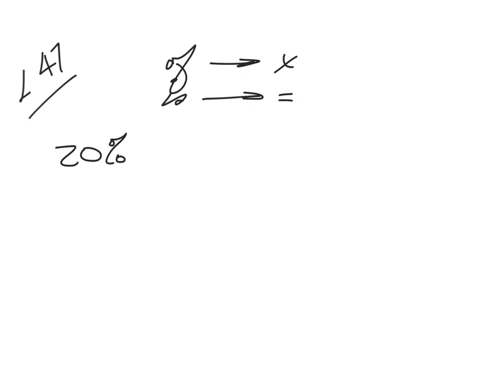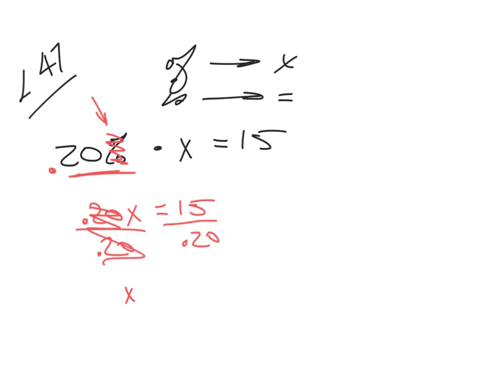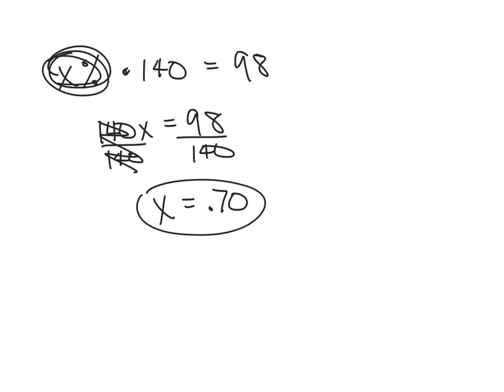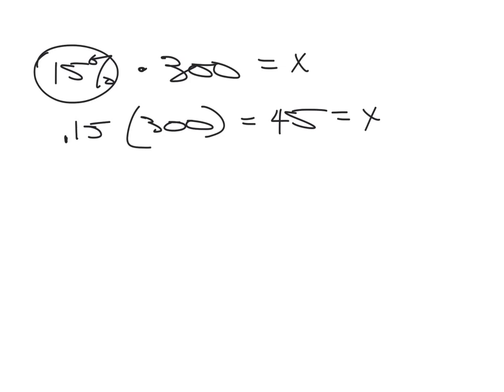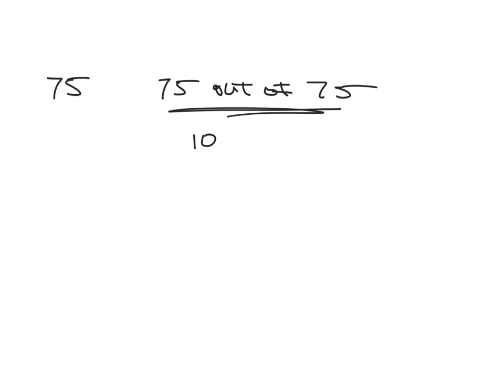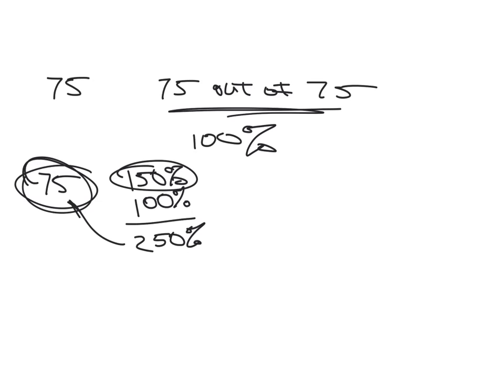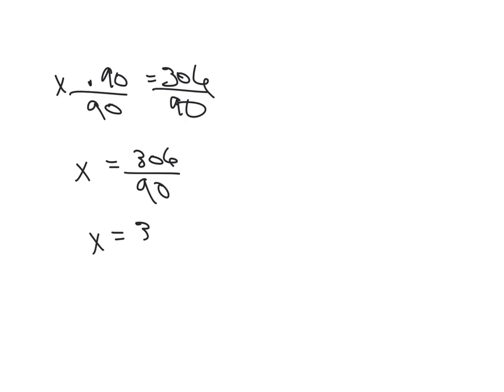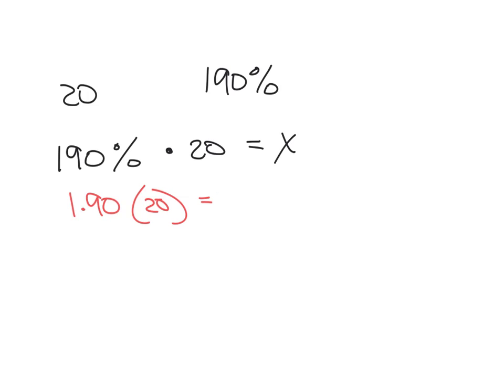L 47 algebra 1